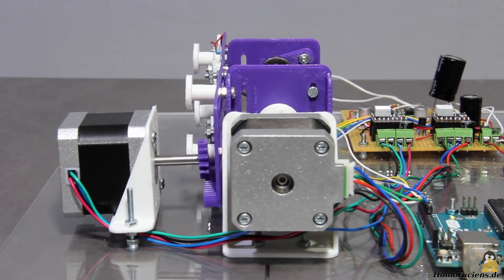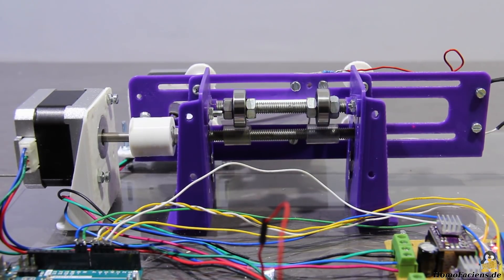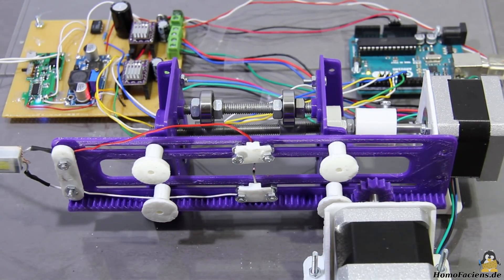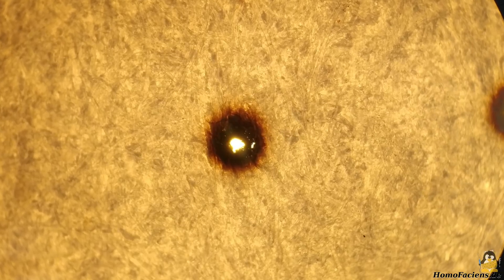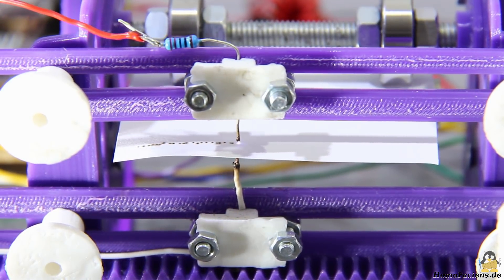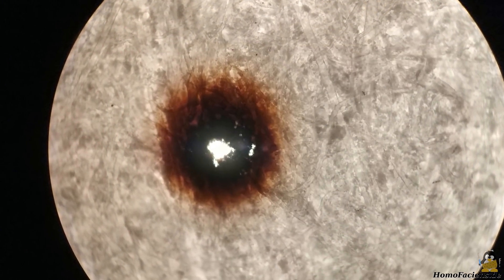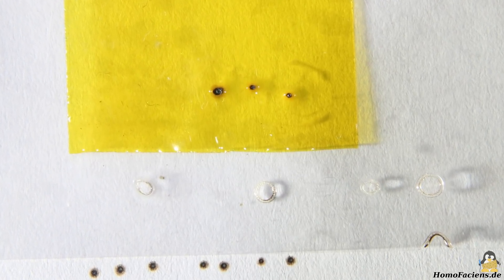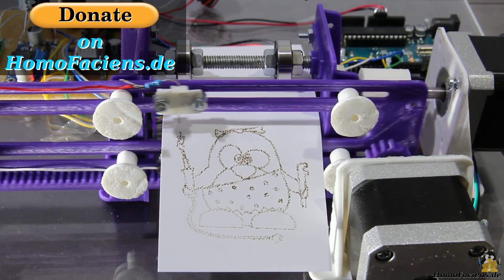Arduino Uno Plasma Printer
Table Of Contents:
00:00 Introduction
00:41 Mechanics
01:01 Electronics
01:53 Working principle
04:09 Test print